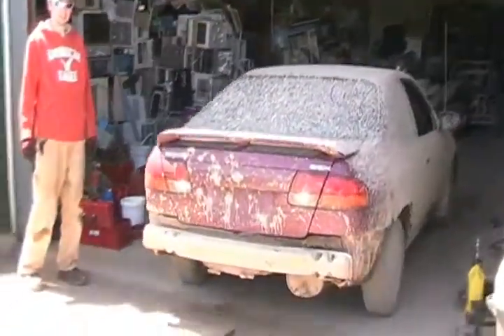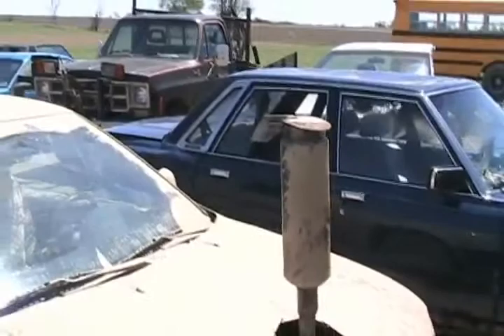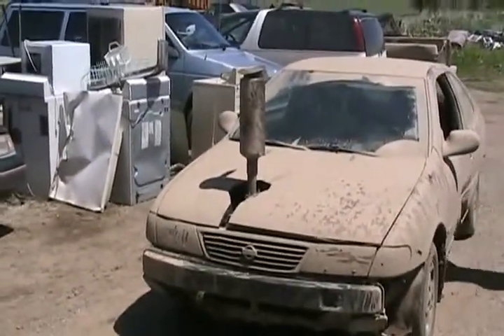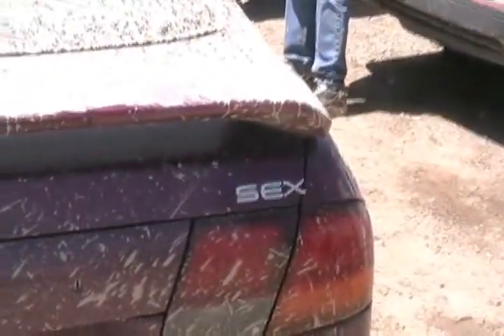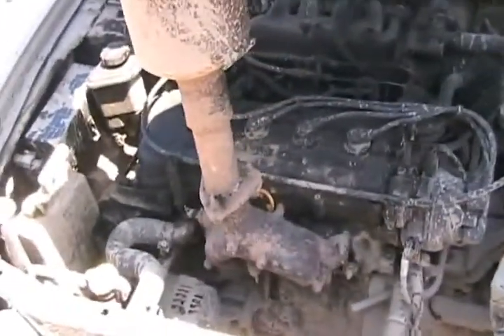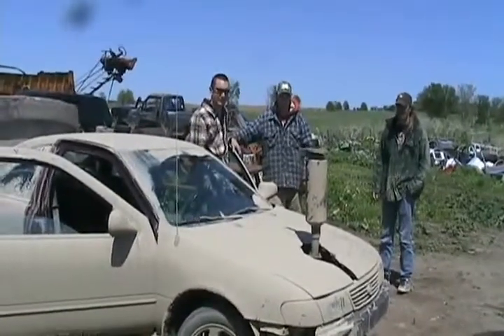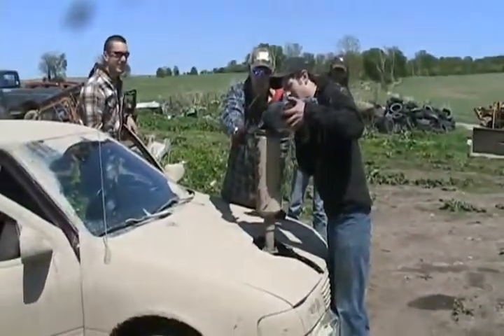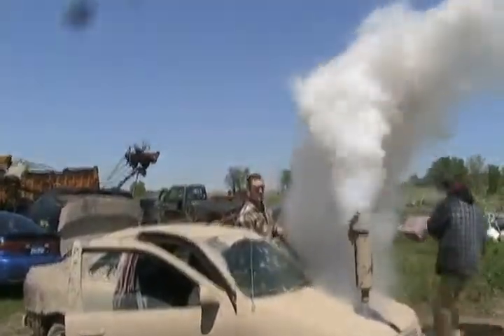nissan 200sex exhaust mod and smoke Davidsfarmison[bliptv]now